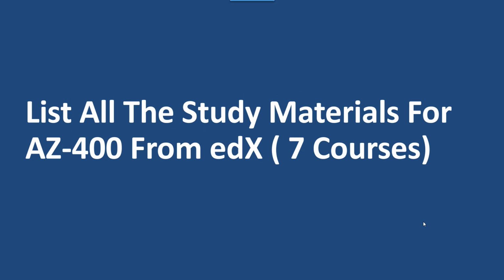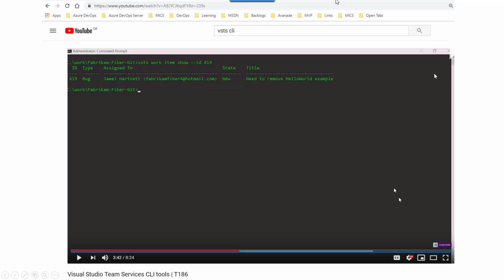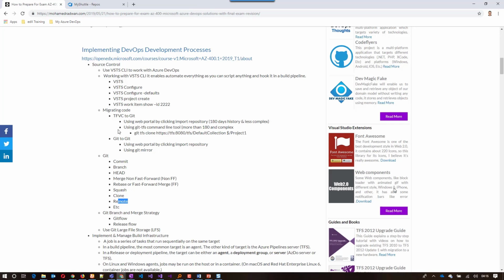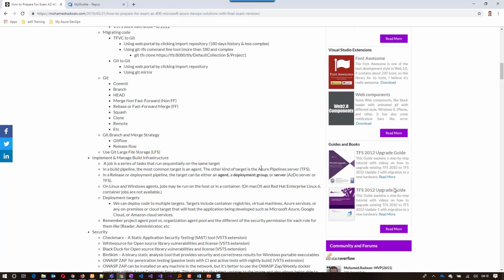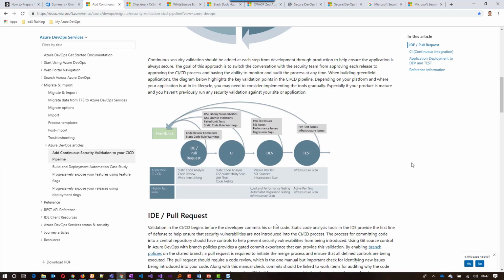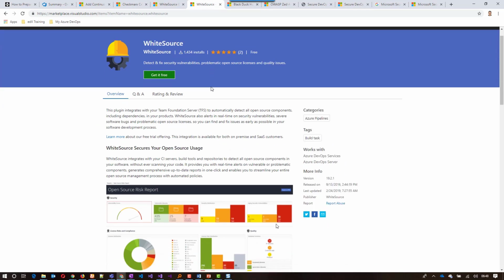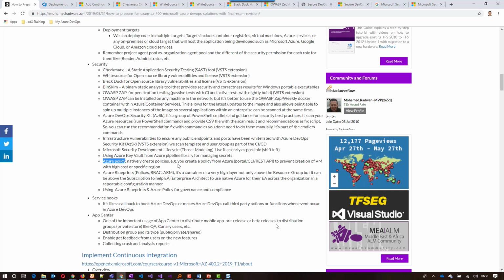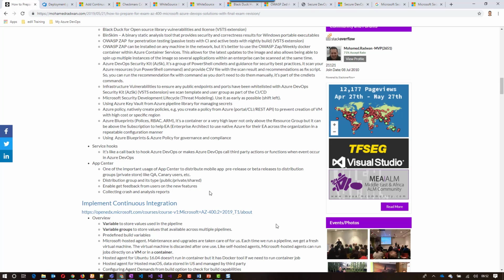Microsoft Azure Exam | AZ 400 | Azure DevOps | Microsoft Certification Exam Revision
This video will help you to prepare for azure DevOps exam AZ-400 or Microsoft certification with azure DevOps solutions exam.
It provides a way to have a final exam revision. So, It will show helpful information and an overview about the exam, list good resources and studying material then gives a quick revision for each area and what are the main learning points for a quick recap before the exam.
AZ-400 is very important exam to achieve Microsoft Azure DevOps Certificate for Microsoft Certified Azure DevOps Engineer Expert

AZ-400 Study Areas Weights
Implement DevOps Development Processes 20-25%
Implement Continuous Integration 10-15%
Implement Continuous Delivery 10-15%
Implement Dependency Management 5 -10%
Implement Application Infrastructure 15-20%
Implement Continuous Feedback 10-15%
Design a DevOps Strategy 20-25%